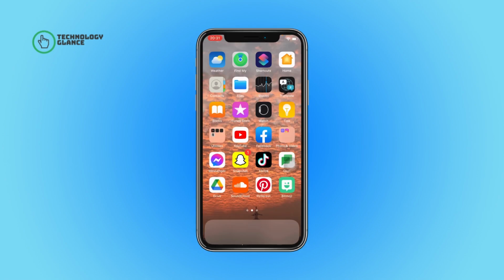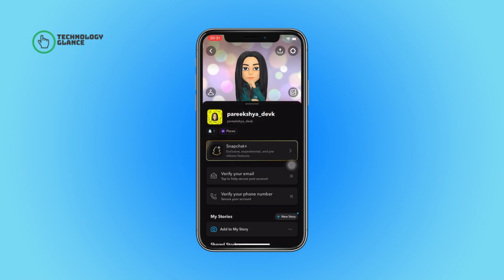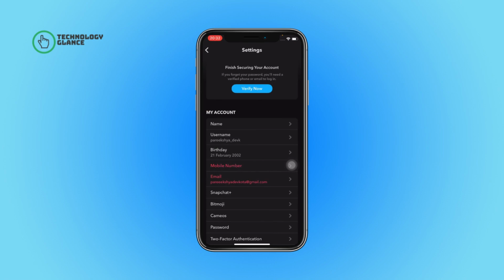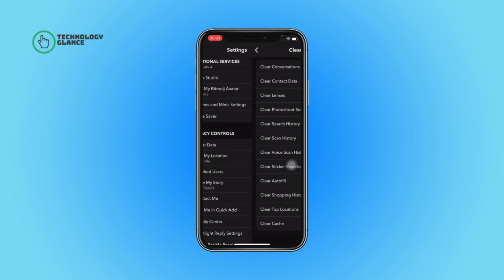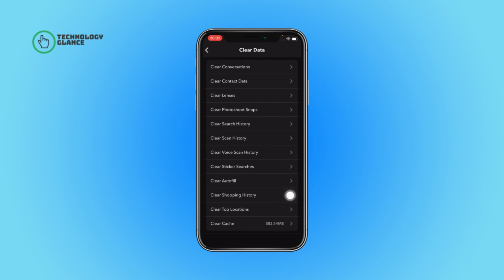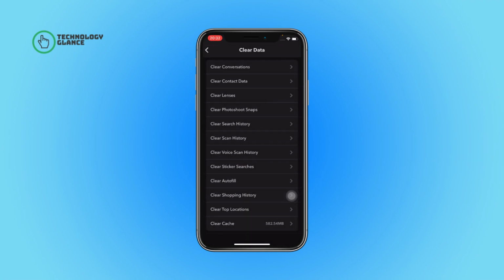Clear Snapchat Sticker Searches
In this video, we'll be showing you how to clear your Snapchat sticker searches. Snapchat stickers are a fun and easy way to add some personality to your snaps, but sometimes you might want to clear your sticker searches for privacy reasons. This can be especially important if you share your Snapchat account with others, or if you're concerned about your personal data and privacy.

We'll walk you through the steps to clear your sticker searches on both iOS and Android devices, so you can have peace of mind knowing that your sticker search history is deleted.

So, if you're looking to clear your Snapchat sticker searches or just want to learn more about how to protect your privacy on Snapchat, be sure to watch this video.